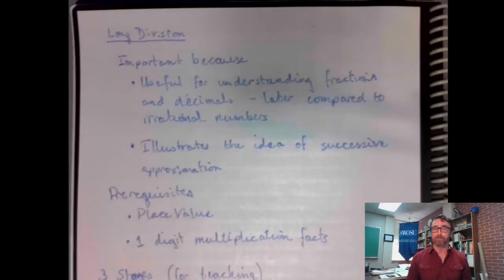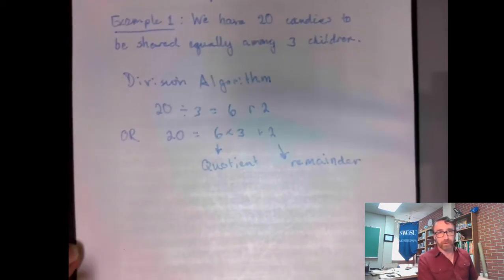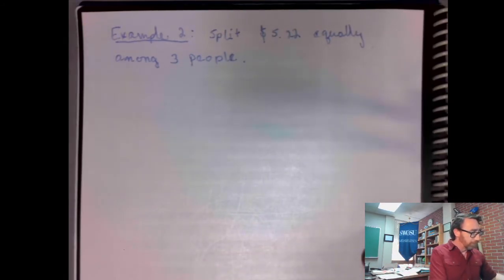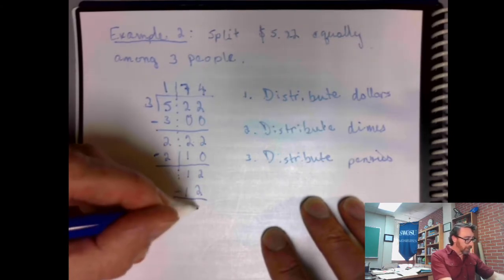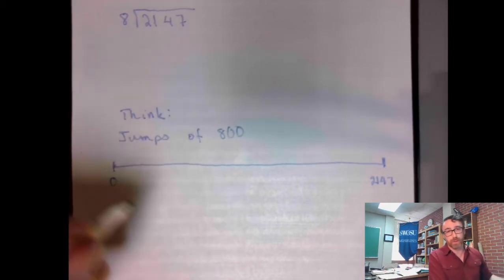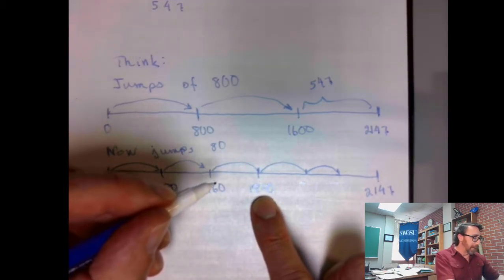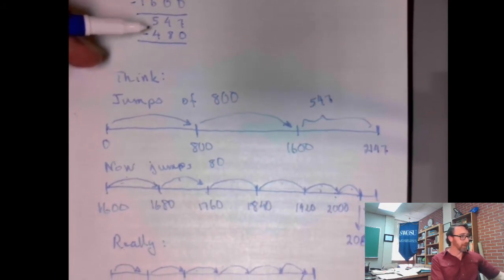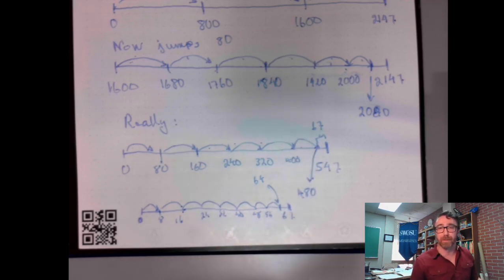Long Division Part 1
We discuss the process of teaching the long division algorithm. In the first stage, we focus on single digit divisors. Note that each step in the algorithm gets us a better approximation to the quotient than what we had before. We work through examples that use both the measurement and partitive approaches to division.